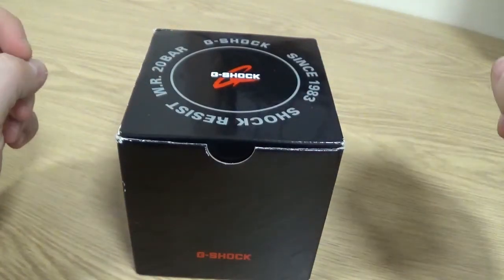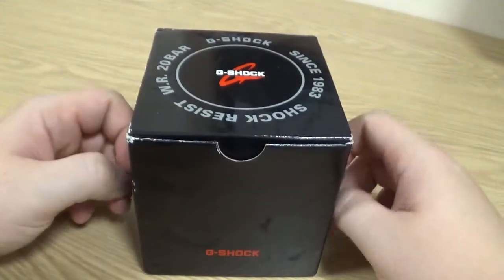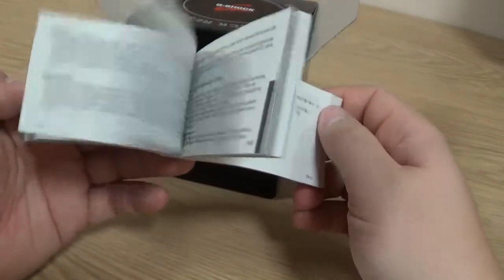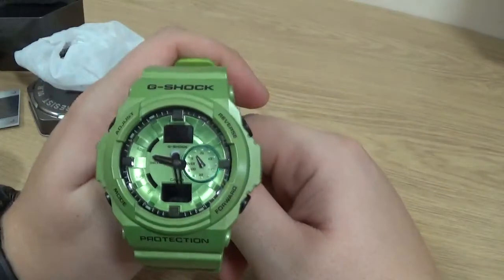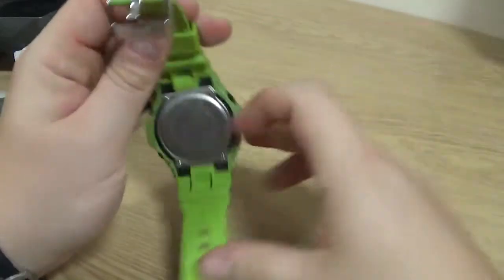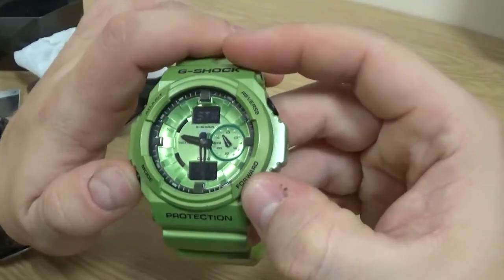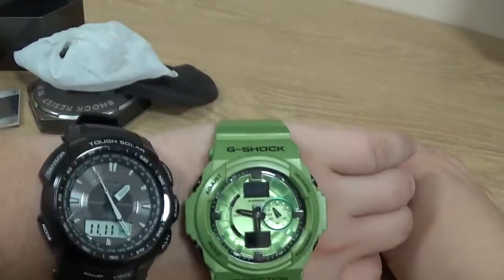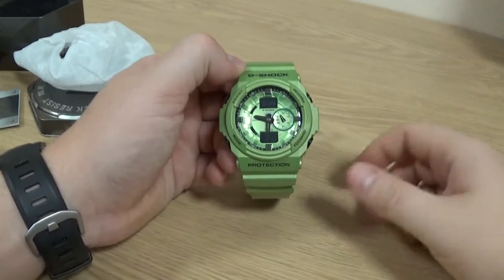Casio G-Shock Limited Review and Unboxing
Hello everyone,

We are finally back with a review, got this watch over in Malaysia hence no model number in description, forgot I had the video so please enjoy.

Please like and sub, more content incoming very soon